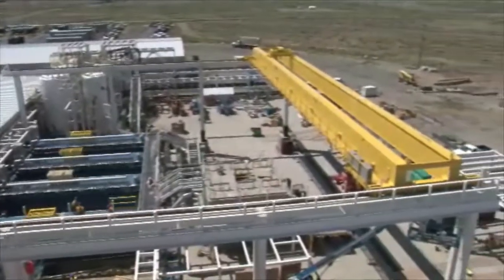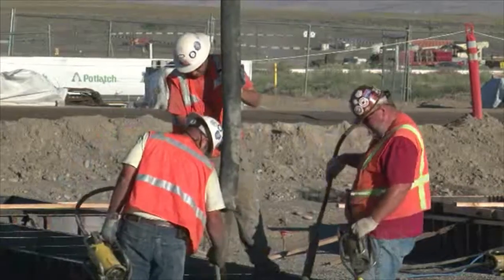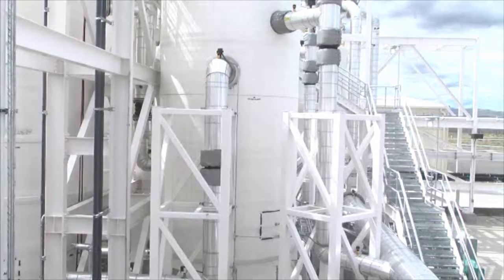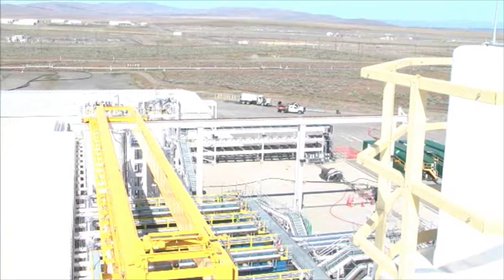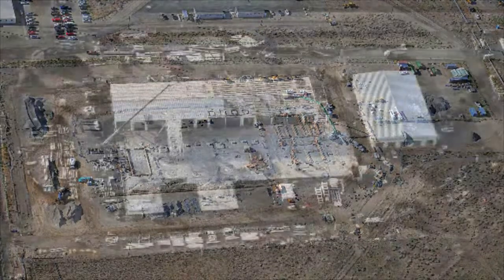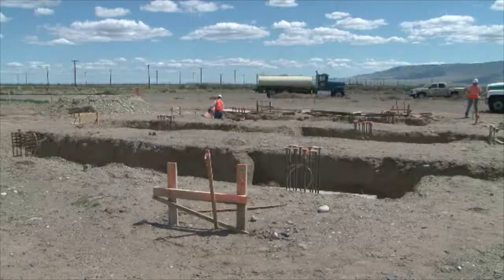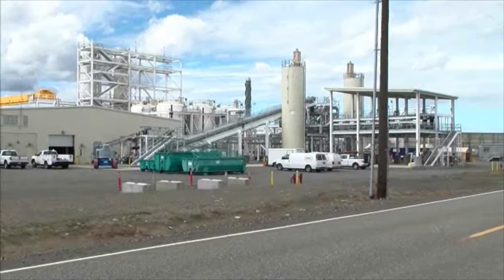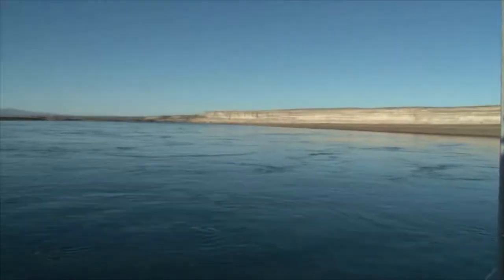CH2M HILL wins the gold for sustainable design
CH2M HILL Plateau Remediation Company achieved Leadership for Energy and Environmental Design (LEED®) gold certification for sustainable design at the 200 West Groundwater Treatment Facility at the Hanford Site. The project was a team effort with CH2M HILL's world class engineers and the U.S. Department of Energy to meet stringent requirements for LEED Gold Certification. The criteria required use of specific materials and waste handling and construction practices to be environmentally responsible and reduce longterm costs.